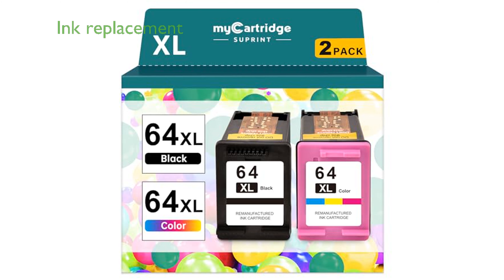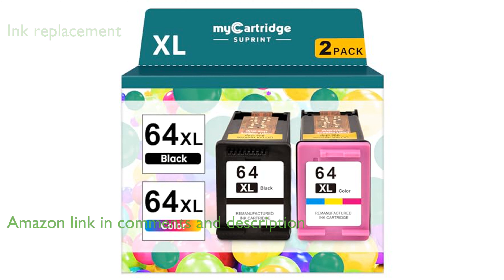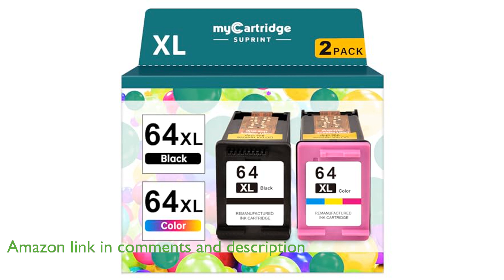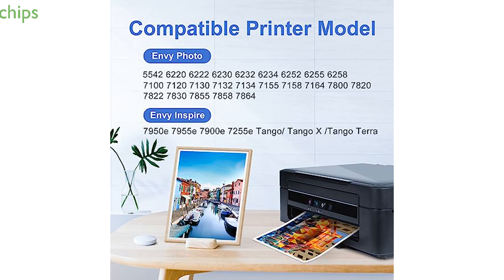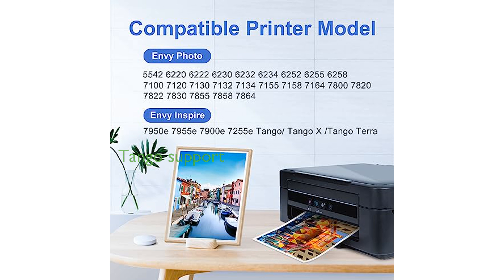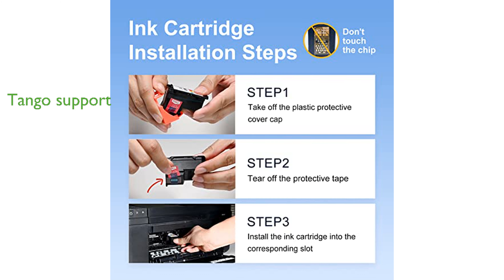REVIEW (2024): SUPRINT 64XL Black Color Combo. ESSENTIAL details.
The SUPRINT 64XL Black Color Combo offers a remanufactured ink cartridge replacement designed specifically for HP printers, ensuring excellent compatibility and performance.

It boasts a high page yield, with up to six hundred pages per black ink cartridge and four hundred fifteen pages per color ink cartridge, making it highly efficient for frequent printing needs.

This ink cartridge combo is compatible with a wide range of HP Envy Photo and HP Envy Inspire series printers, providing versatility for various printing setups.

Equipped with the latest smart chips and subjected to strict quality control, these cartridges allow users to monitor ink levels accurately and achieve clear, sharp text and vibrant images.

The SUPRINT 64XL cartridges also support HP Tango Printer series, offering seamless integration and reliable performance across multiple HP printer models.

Customers can benefit from a twenty-four month warranty and free replacement of defective cartridges, along with responsive customer service available within twenty-four hours.